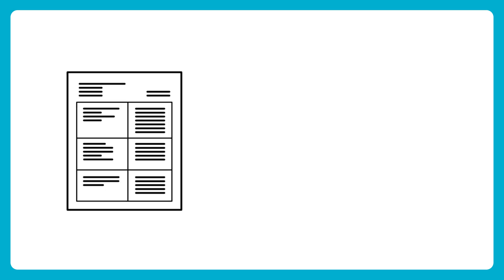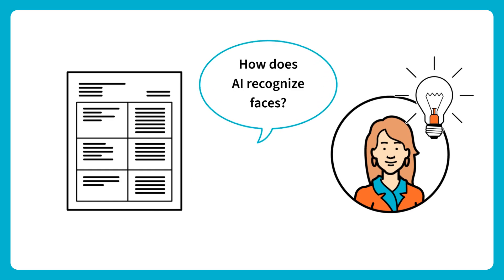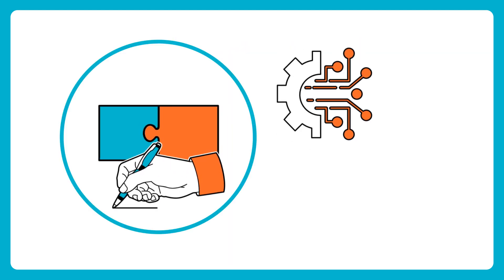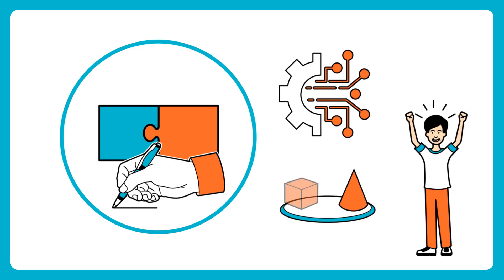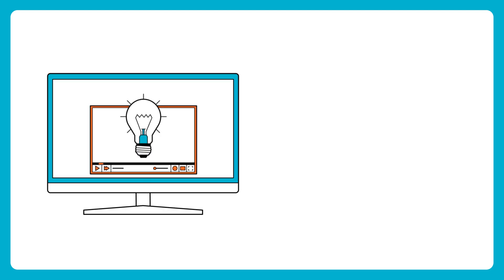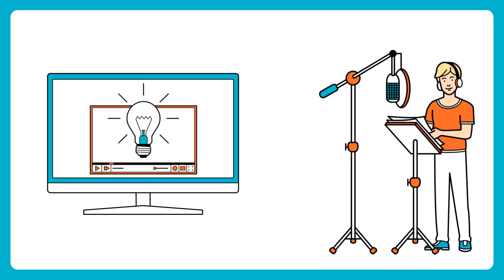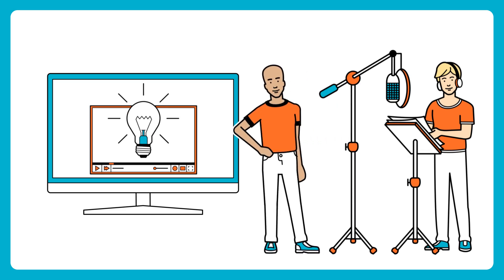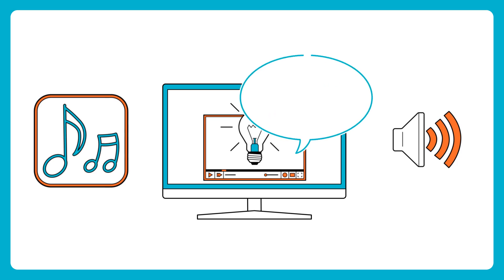How to make an animated explainer video (+ 1 pro tip)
From understanding your audience to using storytelling and visuals, we’ll guide you through every step.

simpleshow gives you the power to create simple and engaging videos with an easy-to-use, AI-powered video platform.

00:00 Introduction
00:10 Know your audience
00:25 Craft a compelling script
00:45 Pick the right visuals
00:57 Add voiceover, music and sound effects
01:26 Create videos with simpleshow